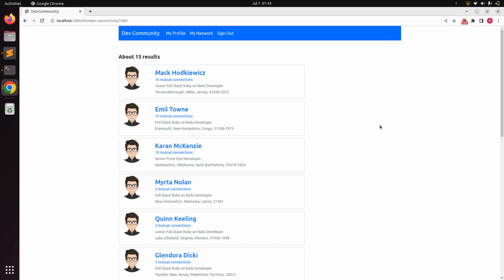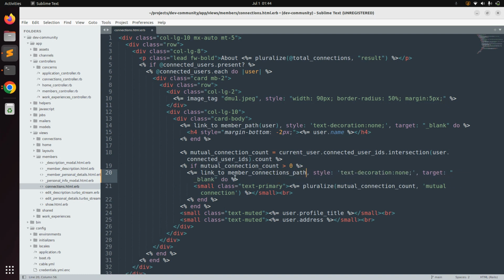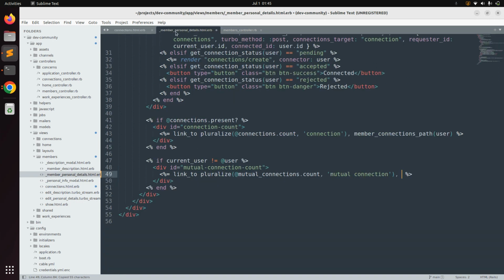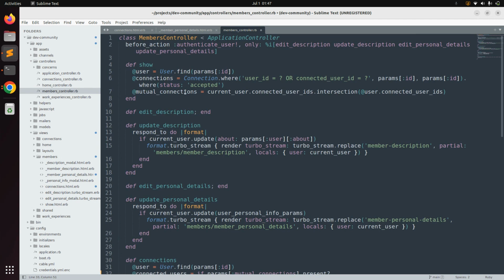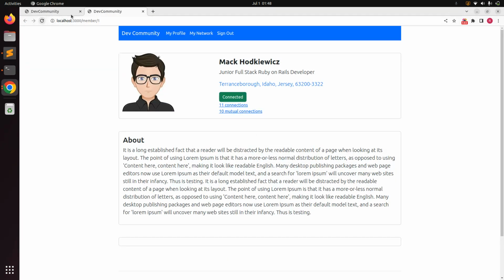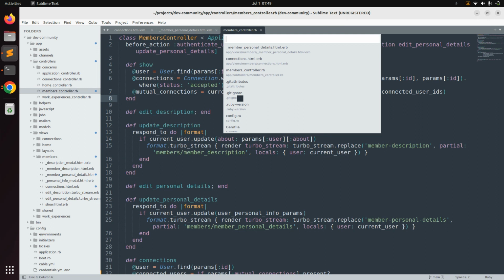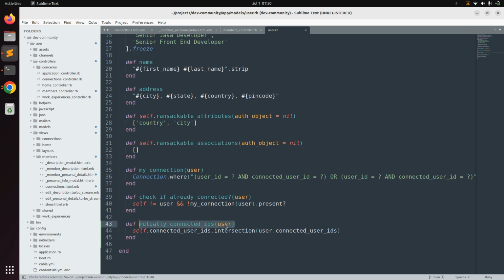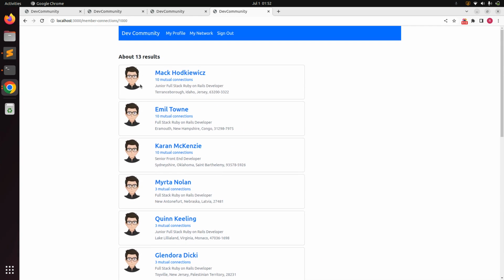Displaying mutual connections between current user and other users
Hello Friends

In this lecture we will work on another linkedin like feature and that is to display the mutual connections between two users. This is an important counter in a social media like application where connection between two users is important. Please watch the complete lecture for a better understanding.

Thanks